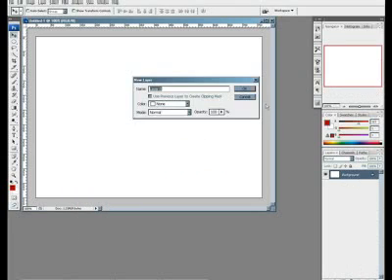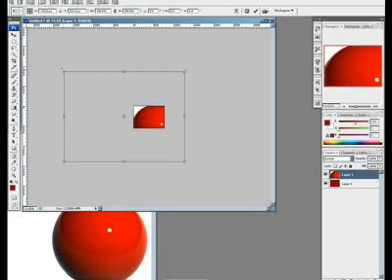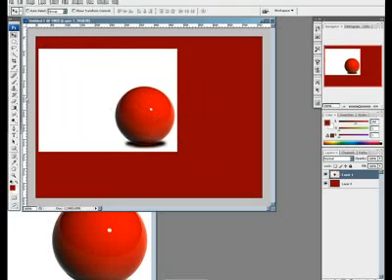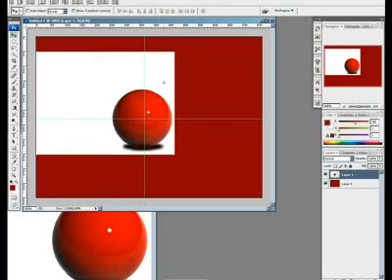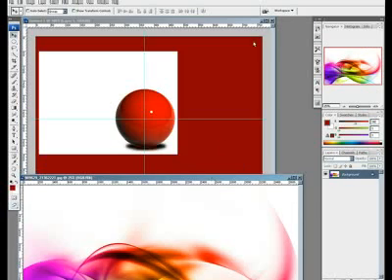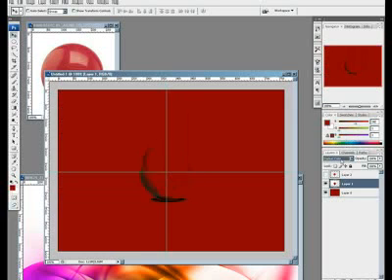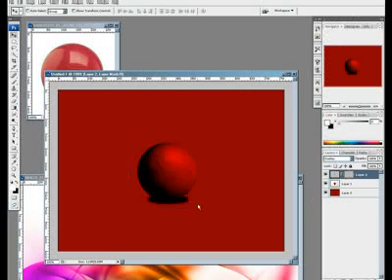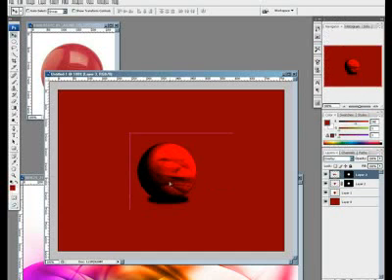illusion red ball photoshop tutorial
Free Video Tutorial For perview :
Project : Free Video Tutorial
Tools : Photoshop
Video Name : illusion red ball
Info: This tutorial actually free for anyone I'm start by developing the background and start by 3 images to make

the ball and by adding effects it's looks nice ..

AIM: Peter Mikhael
Current Town: cairo, Egypt 12346